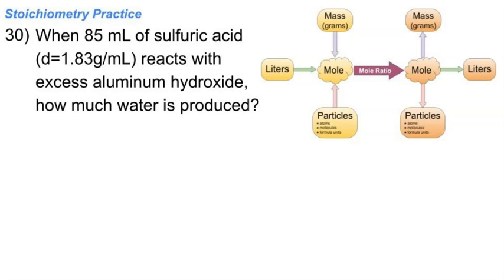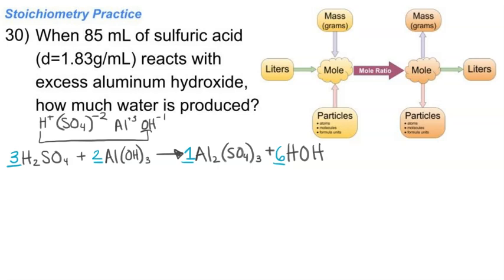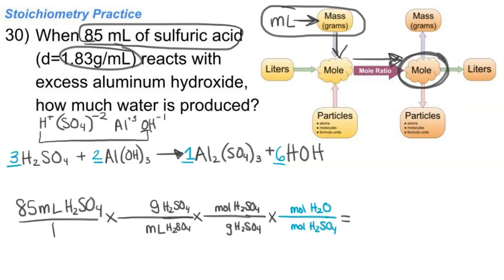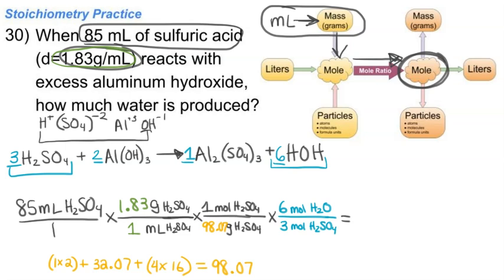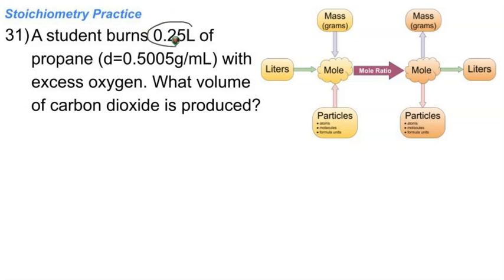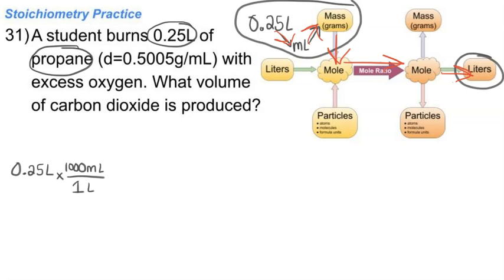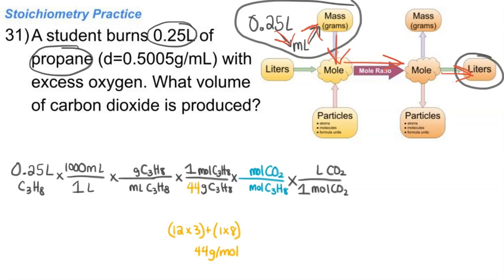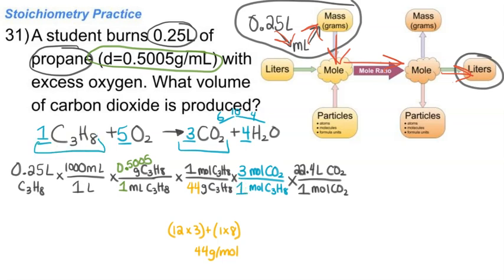Stoichiometry Practice (30-31)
Stoichiometry problems with volume of liquid and density provided.